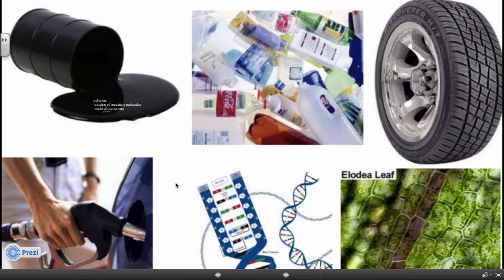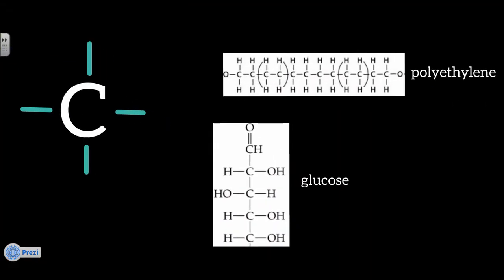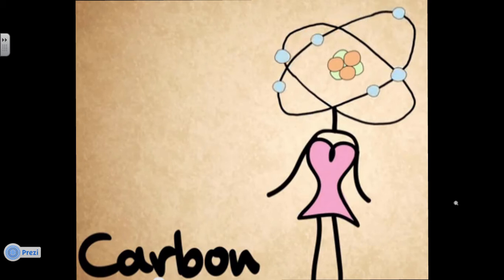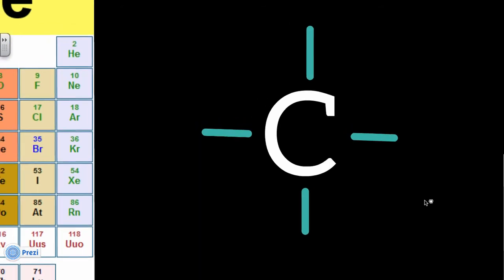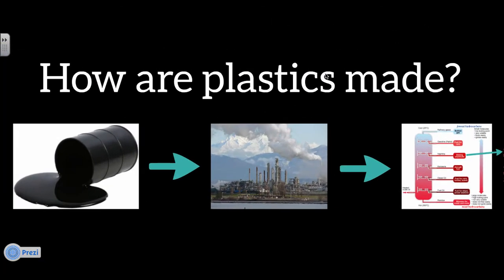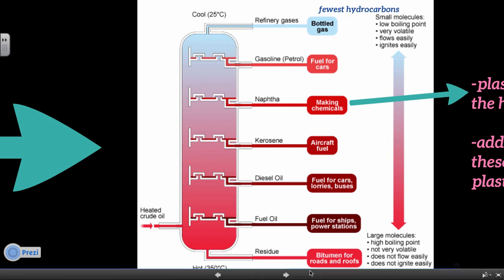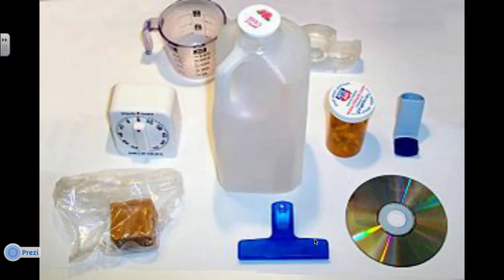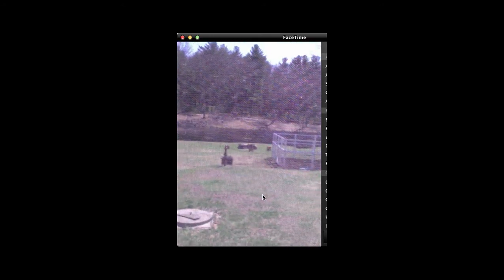How are plastics made? Introduction to Polymers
How are plastics made? Introduction to the world of polymers